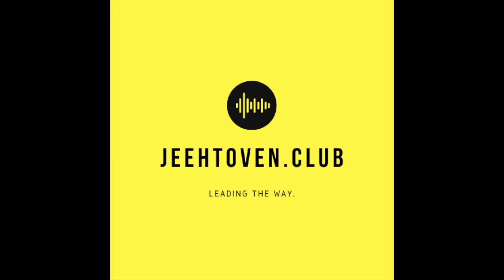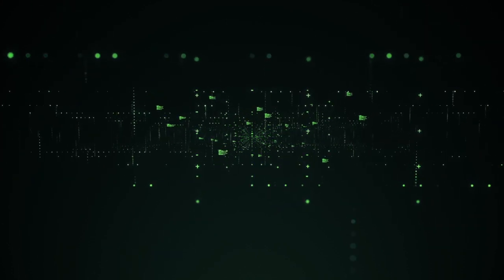The Costs of Indexing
In this video, we discuss databases and indexing them.